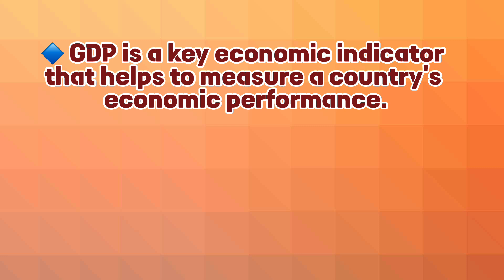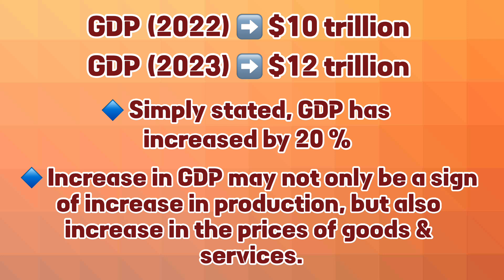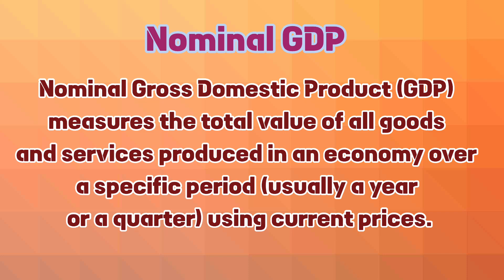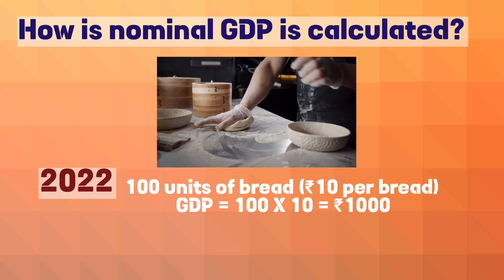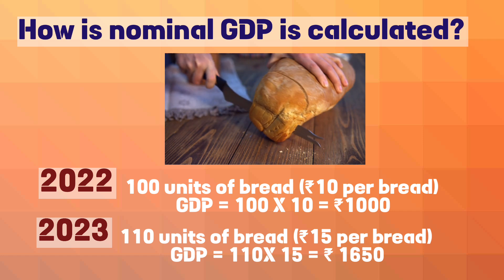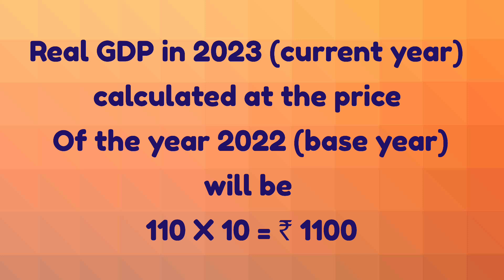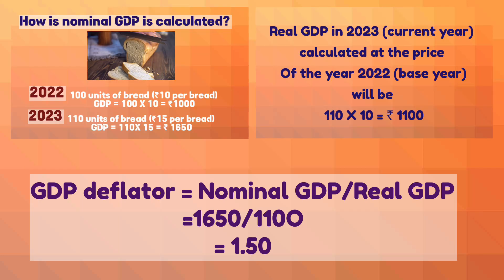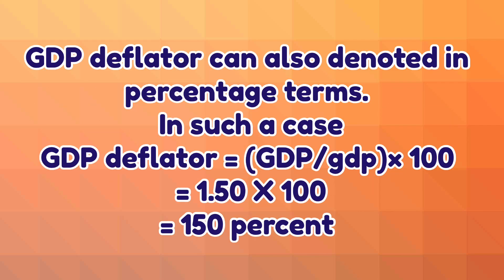National Income I Real and Nominal GDP I GDP Deflator I Class 12 Session 2024-25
Hello Everyone!

This tutorial explains the concepts of Real, Nominal GDP and GDP Deflator.  The video explains why it's important to adjust GDP for inflation using suitable examples.